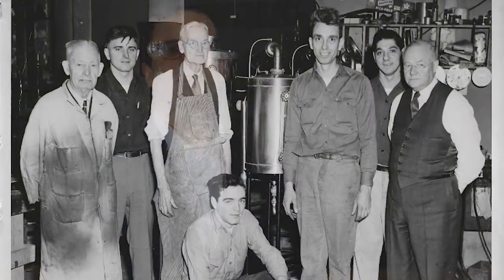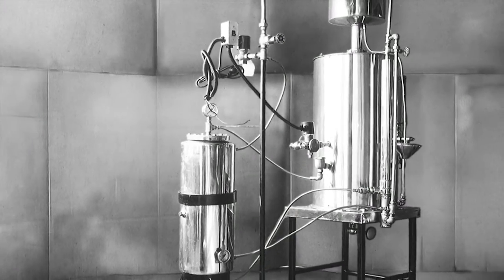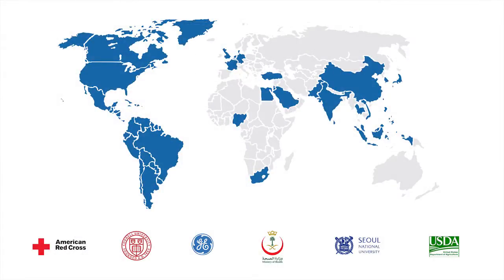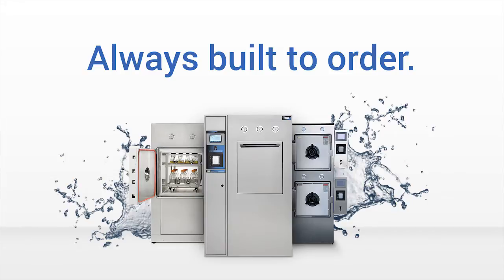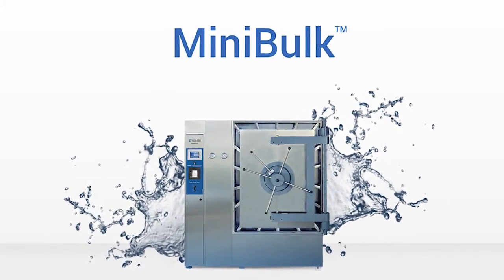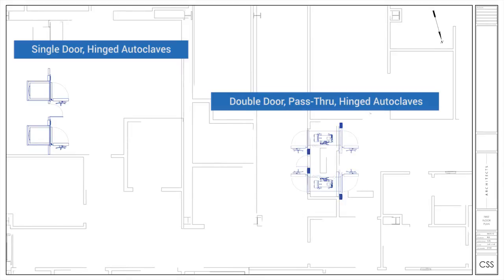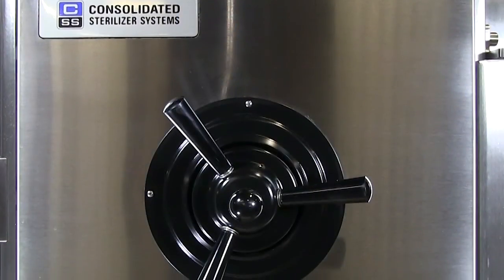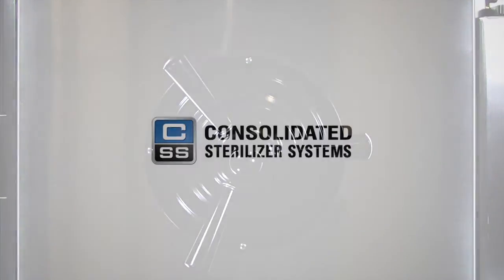Driving Innovation in Autoclave Technology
The mission of Consolidated Sterilizer Systems is to provide the most reliable, affordable and customizable Sterilization Systems for laboratory and medical research facilities while offering the best customer experience in sales and service.

Get our ebook, 17 Questions to Ask Before Buying Your Next Autoclave